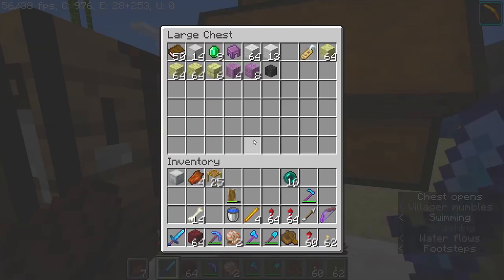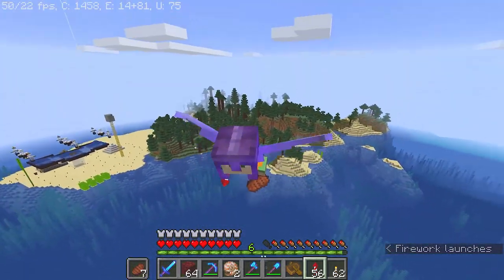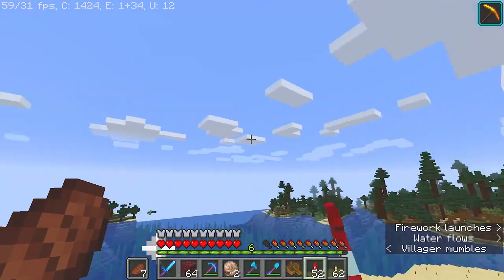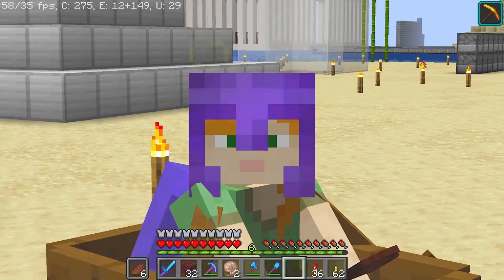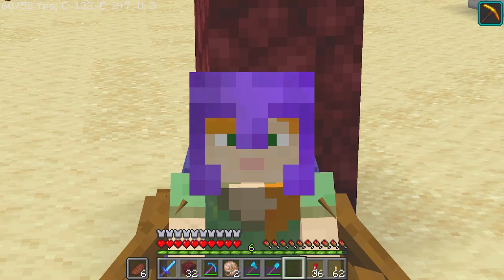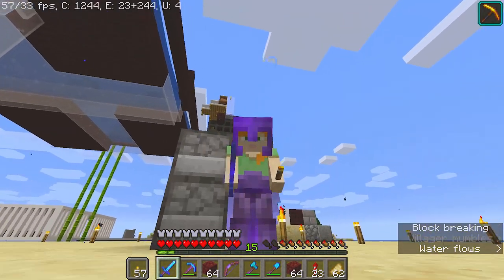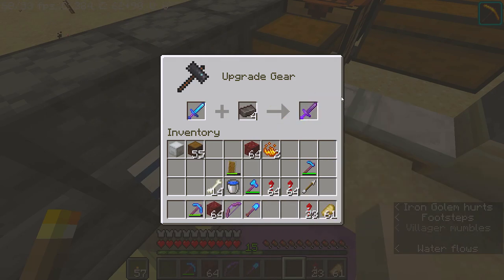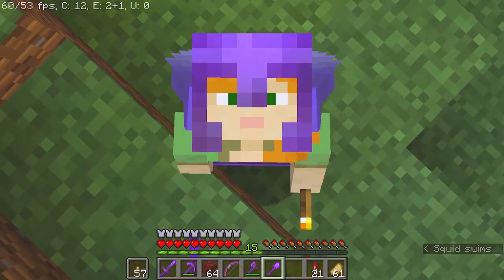FLYING ON BOATS OMG IT WORKS(PPCraft SMP #5) BoatFly No Cheats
I start off with getting the Elytra(UGH) and have fun with some plans and a BOAT?! I end with a short mining time lapse!
Drop me a comment for project suggestions